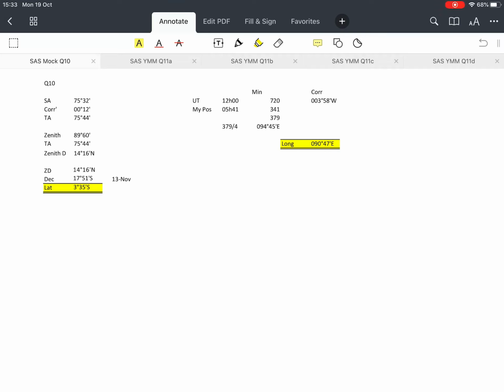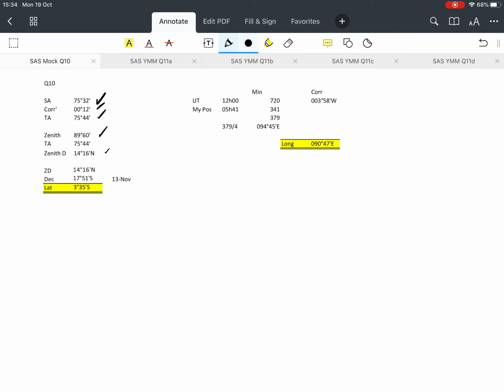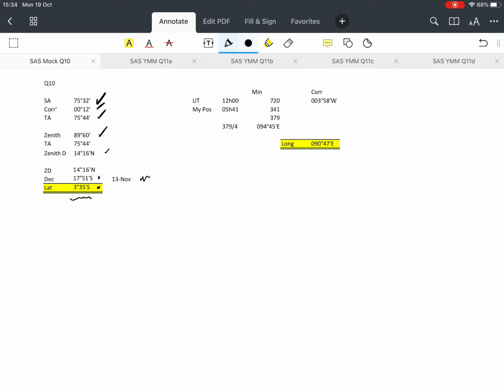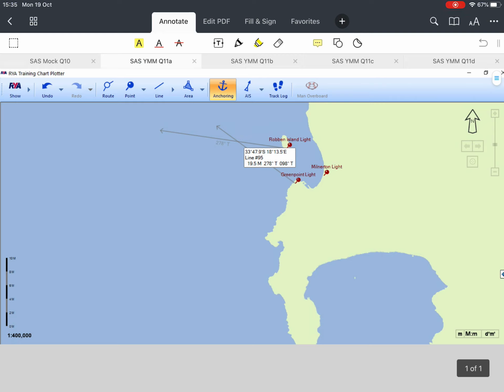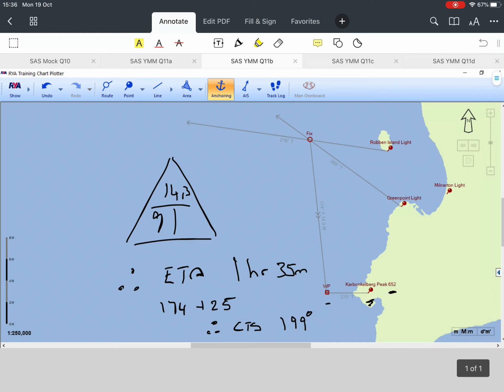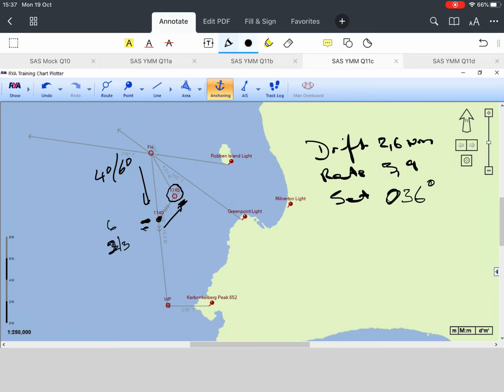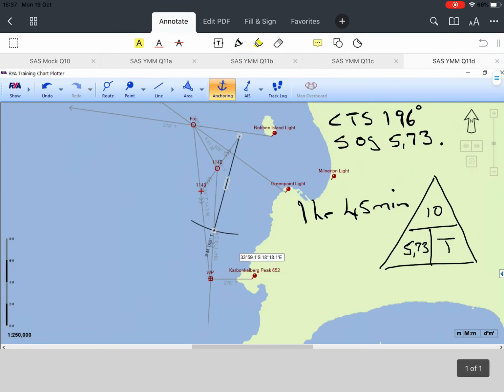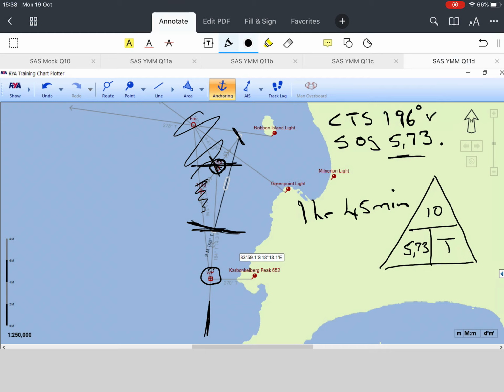SAS YMM Answers Q10 & 11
SAS Yachtmaster Mock Answers 10 & 11